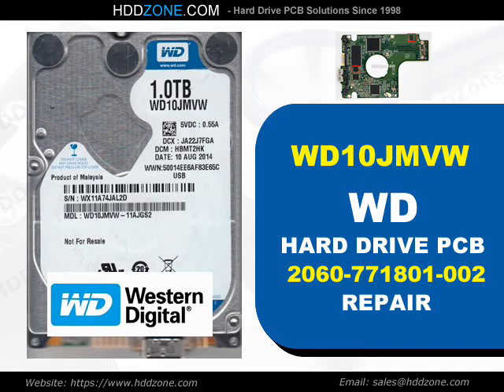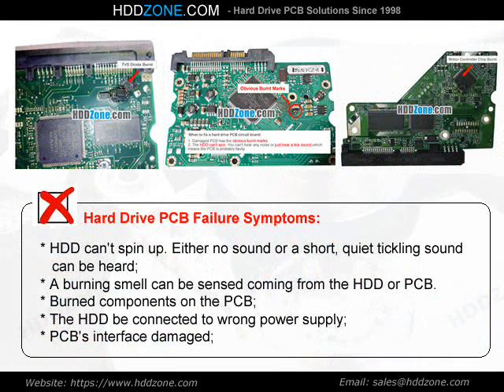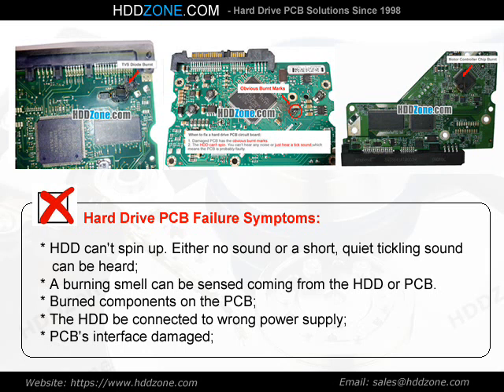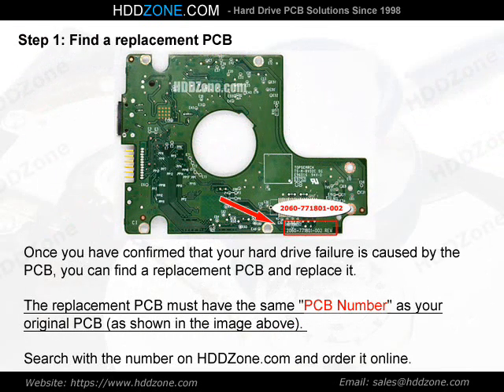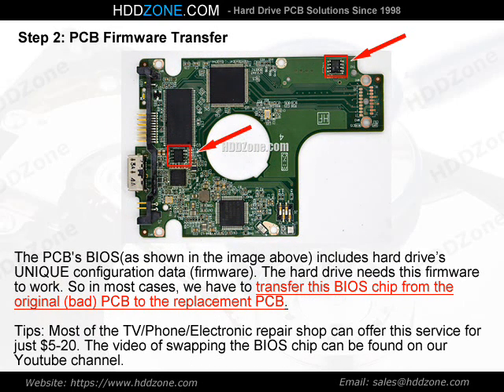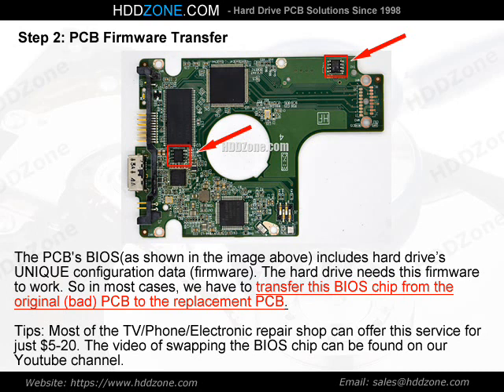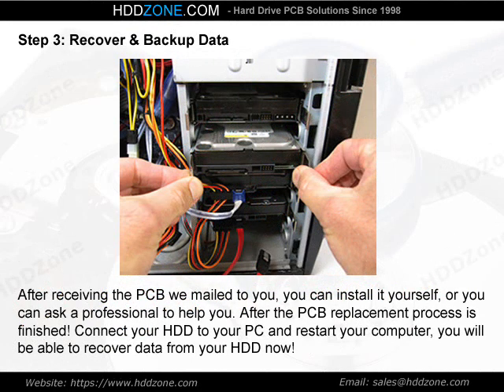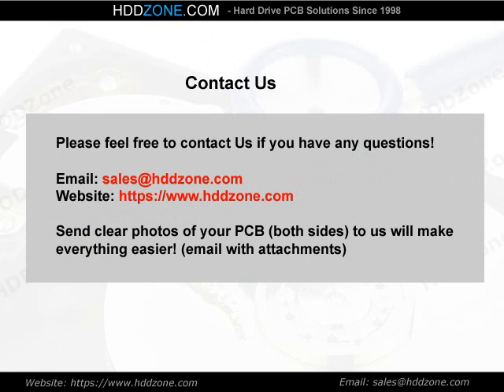WD10JMVW WD HDD PCB Repair 2060-771801-002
Fix damaged Western Digital WD10JMVW hard drive with the pcb replacement, 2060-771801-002 donor pcb circuit board for Western Digital WD10JMVW hard drive.